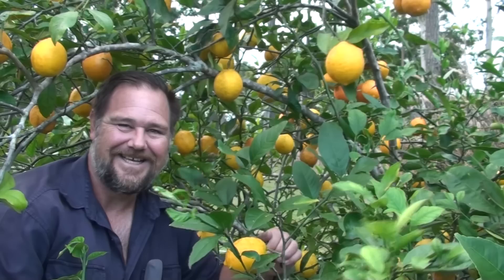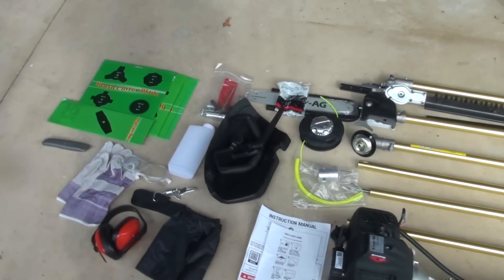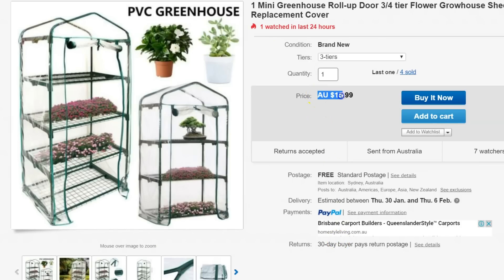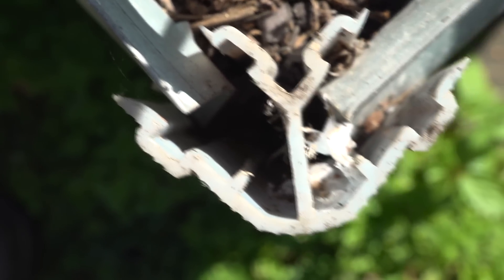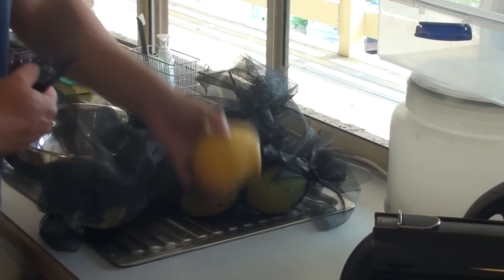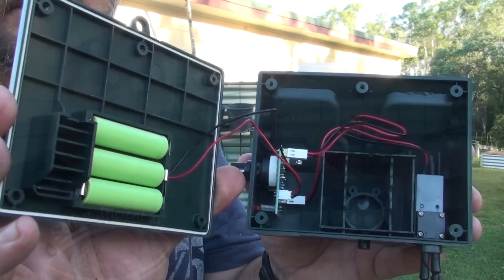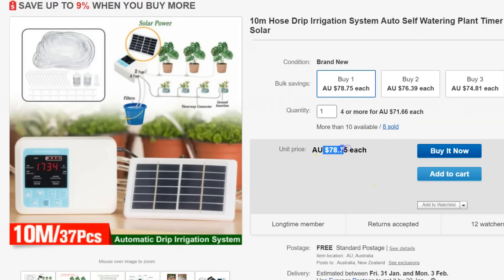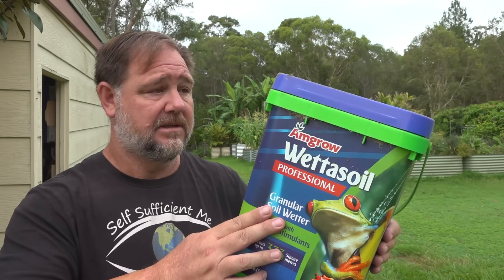8 Garden Products That I WASTED My Money On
In this video, I give you 8 garden products that I wasted my money on and explain/review each one so that you don't make the same mistake!

for tools I recommend to use.